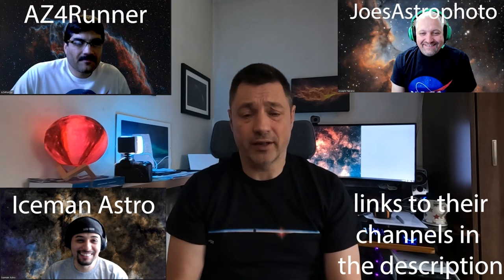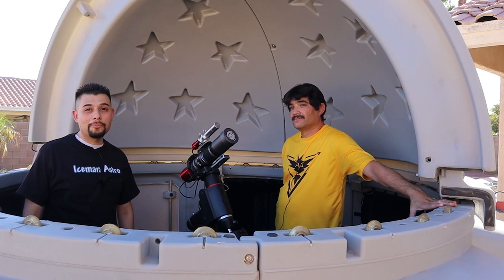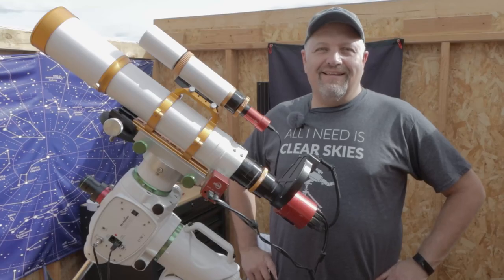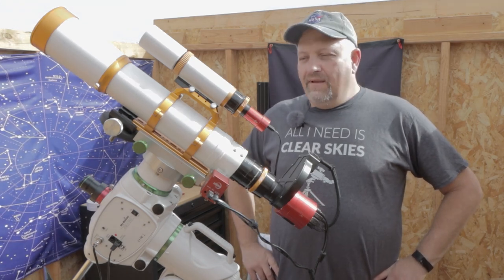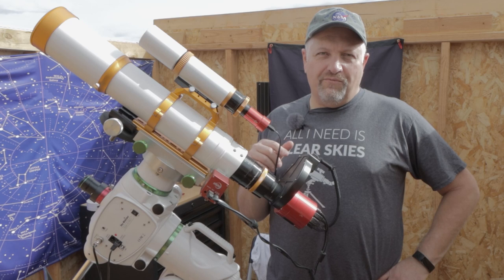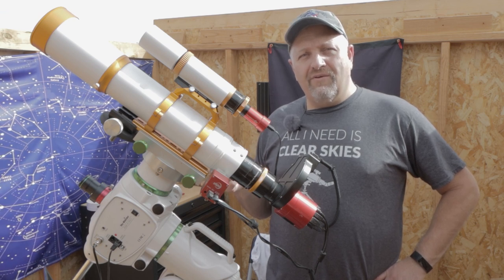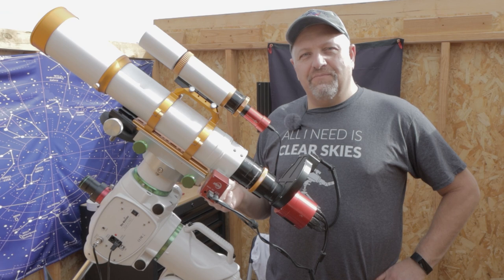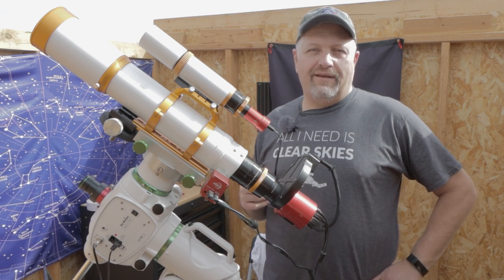Soul Nebula party. 65hrs on a target and a lot of laughs doing Astrophotography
Soul Nebula Collaboration. 65hrs on a target and a lot of laughs doing Astrophotography

I teamed up with Joe, Isaac and Jason and what a great bunch of guys. We discussed doing a collaboration on the Soul Nebula and ended up with 65hrs worth of data.
We had such a lot of laughs and so the project took a while to complete but we all felt it was more than worth the long effort.

PLEASE check out the guys youtube channels

100 reusable velcro cable ties